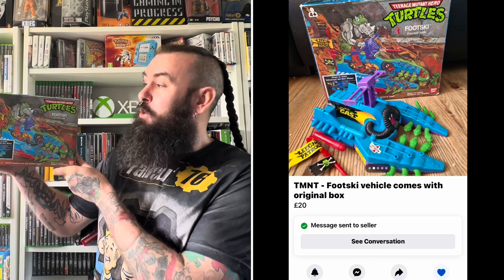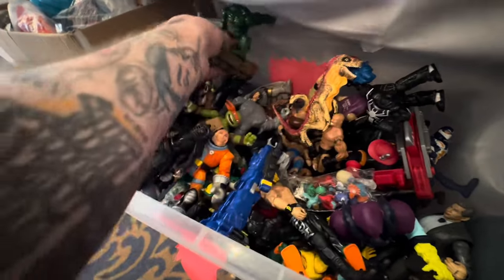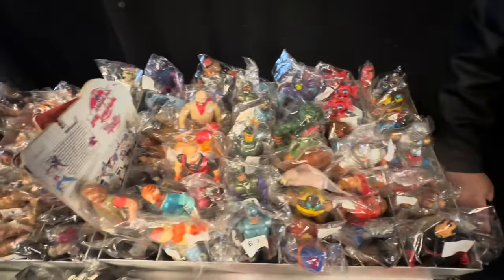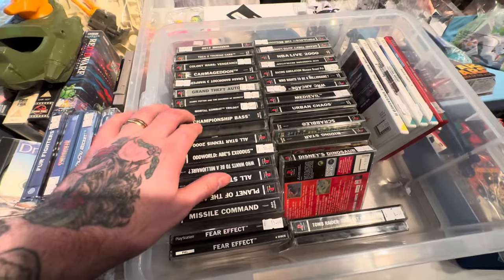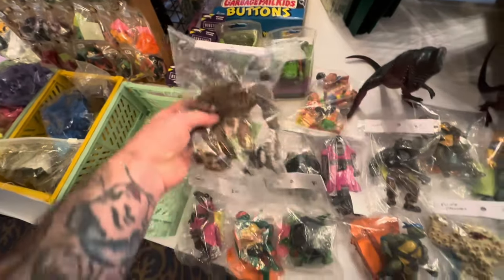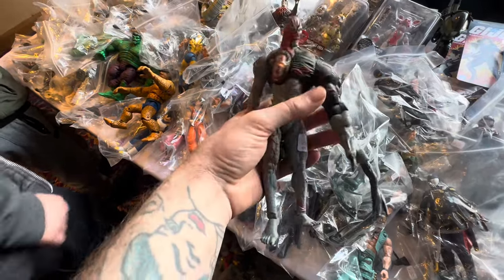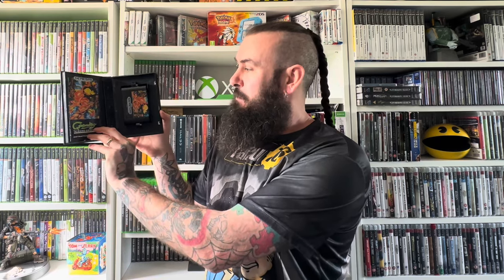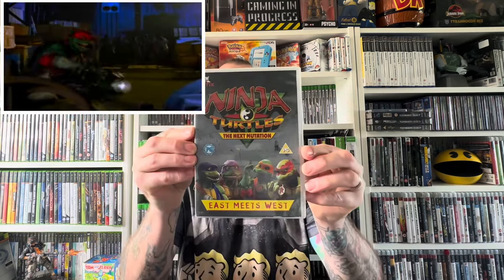The Toy Fair Treasure Hunt!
Welcome back to another live game hunting where I go around charity shops, pawn shops, CEX anywhere I can find games and game related awesomeness!

We’ll also be looking for anything we don’t need for the collection to either trade into CEX for in store credit or to sell for a profit on eBay to help build the collection.

This videos video is something a little different. As well as a game collector I also collect retro and modern toys and what better place to hunt for them than at the 26th Norwich Vintage and Modern Toy Market! But don’t worry as well as toys there are videogames!

On this hunt I am looking for a very specific retro toy figure after a recent Facebook marketplace pick up so fingers crossed I can find it today!

The Fair specialises in character toys from movies, TV shows and comics, as well as retro video games and more. Star Wars, Transformers, Walking Dead, Pop Vinyls, Predator, Lord of the Rings, Harry Potter, Pokemon, Walking Dead, Teenage Mutant Ninja Turtles, Nintendo, Nerf, Lego and more are all featured heavily at the fair! But the fair attracts all kind of dealers so lots of surprises to be found!

Of course you know me so you know I also manage to find some video-games along the way!

Stick around until the end of the video also as on the theme of toy collecting I have an asking new addition which I bought of a good friend and viewer of the channel and it’s an amazing addition to my collection so a special shout out once again to Rob and his son Lucas!

If you would like to help support the channel please click the join button at the top of this page and you can help me continue the hunt for just £1 a month!